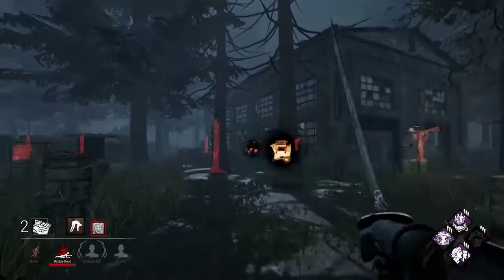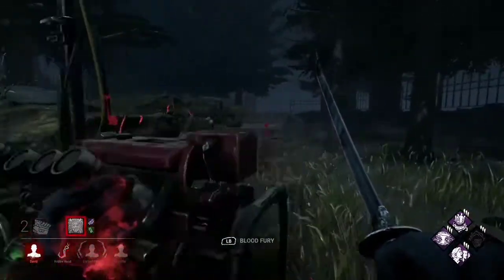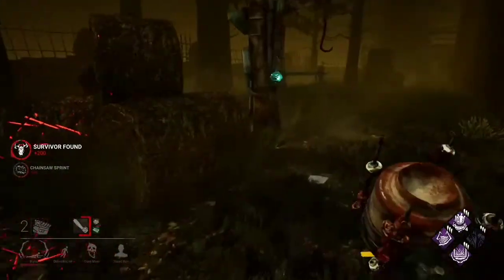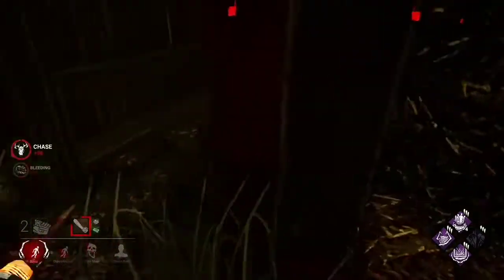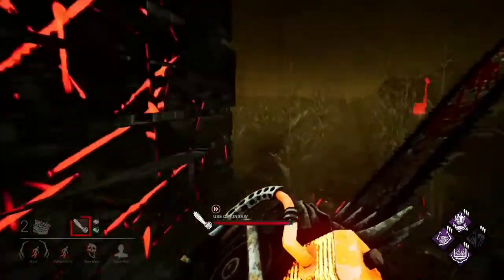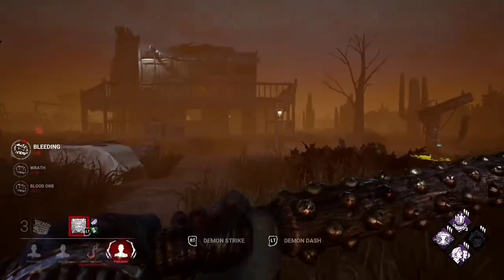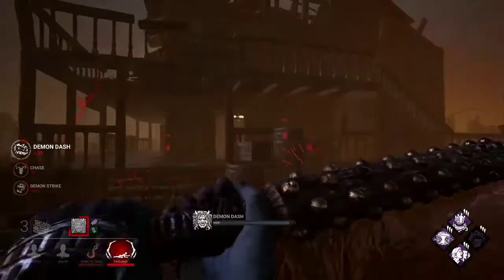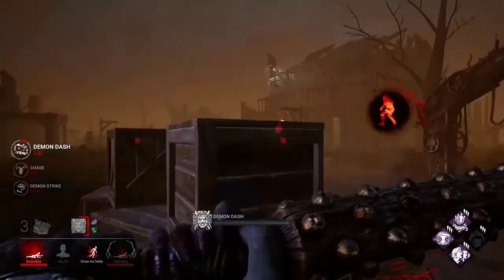TOP 5 WORST KILLER PERKS IN DEAD BY DAYLIGHT - MERRY CHRISTMAS